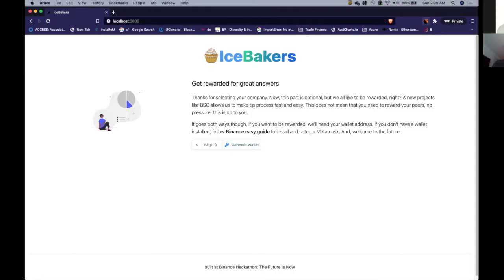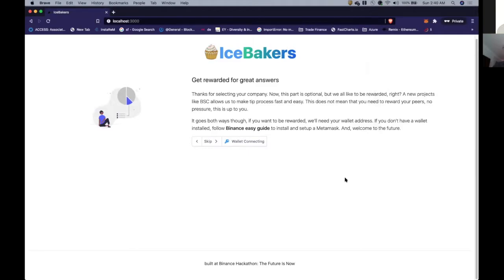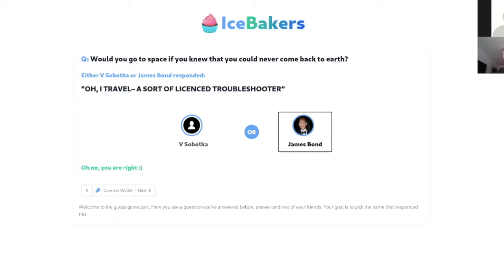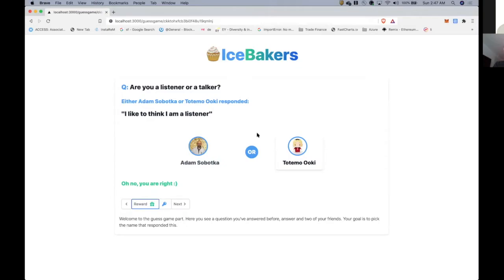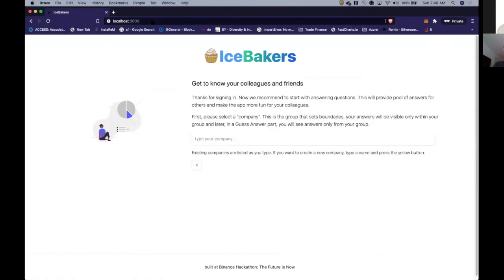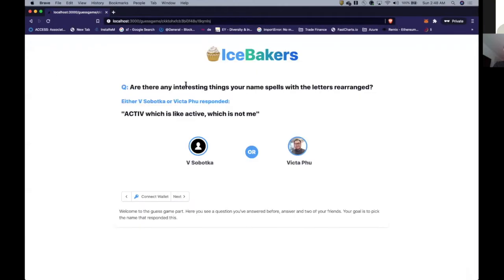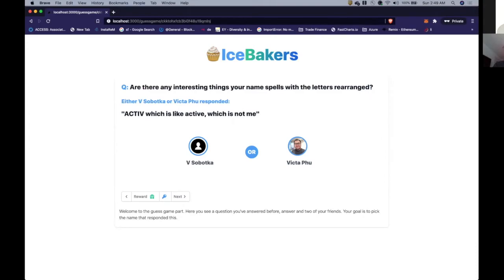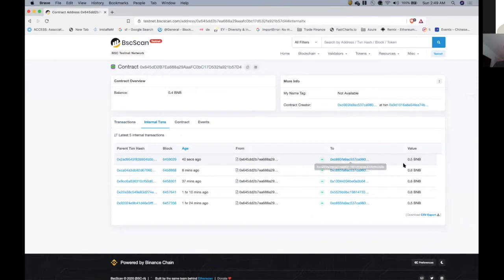Icebaker Binance Hackathon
Submission to the Binance Hackathon by Adam Sobotka and Victa Phu